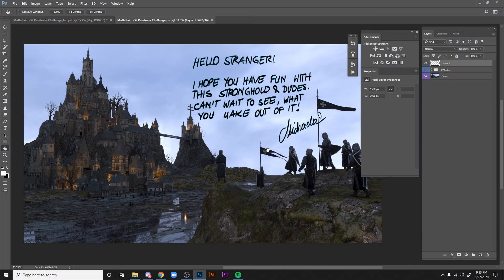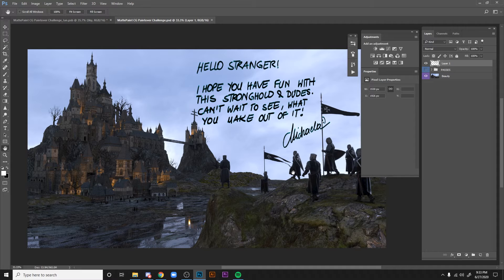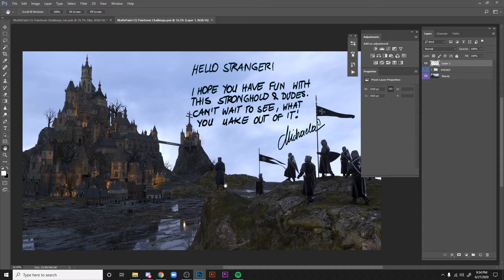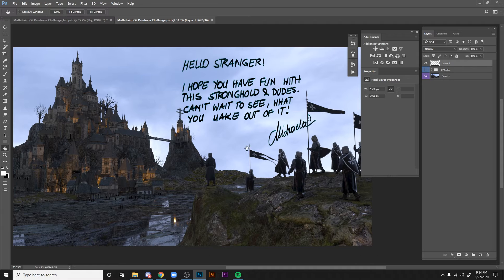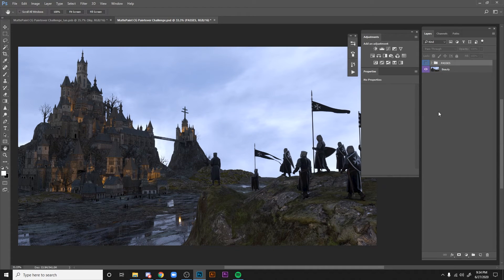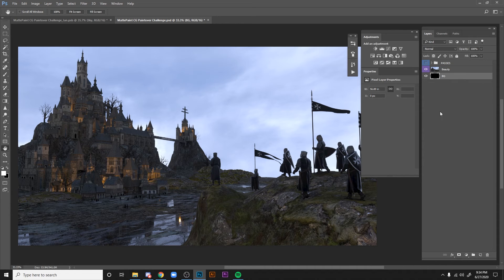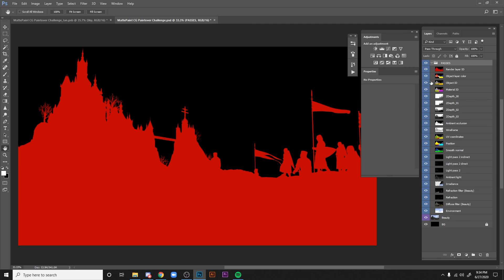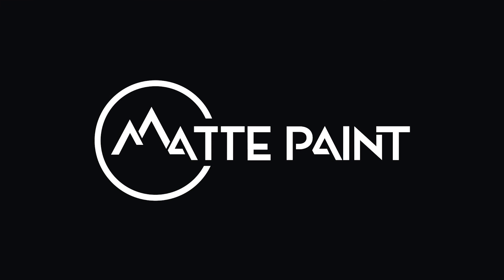Using CG Passes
Learn how to use CG passes like a pro with this tutorial series from Scanline VFX matte painter, Ian Vicknair. In this series, Ian will step you through the major CG passes you'll encounter, show you which one's are most important, how to prepare them for use and how to use them in your work!

At the end, we take a look at Ian's personal PSD using the assets and how he implemented and utilized many of the CG passes in his work.